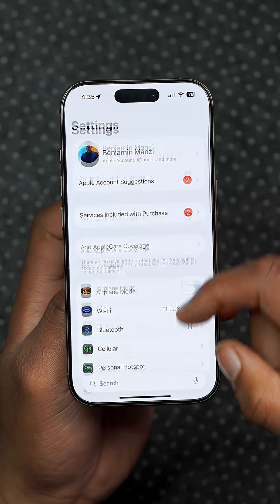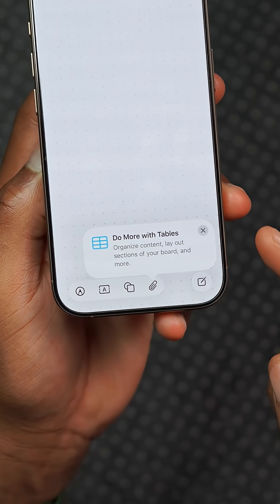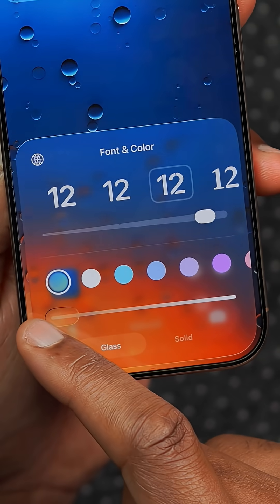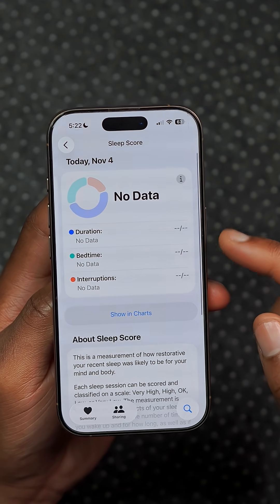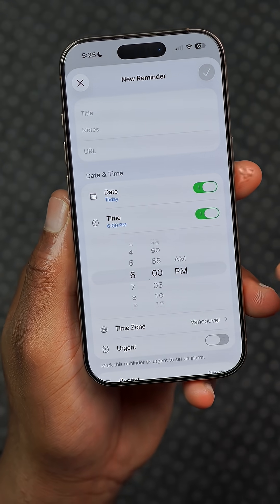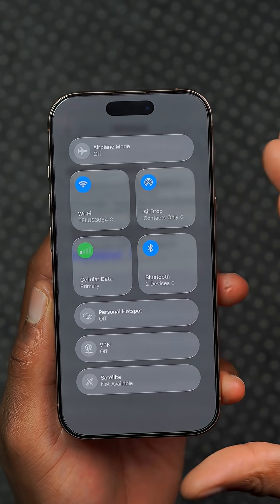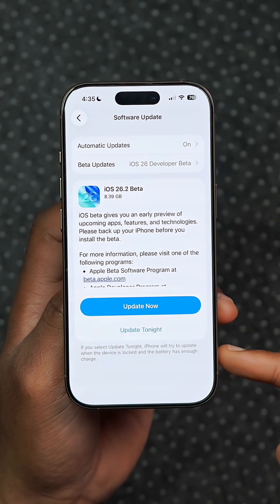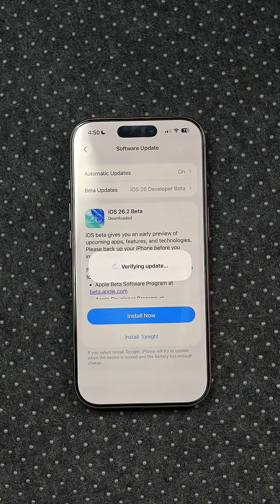iOS 26.2 New features & Changes. (Beta)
iOS 26.2 beta is out. What’s New?